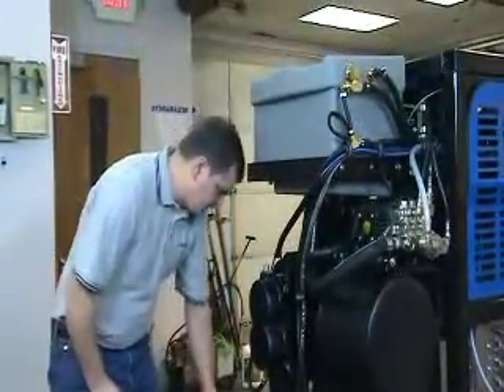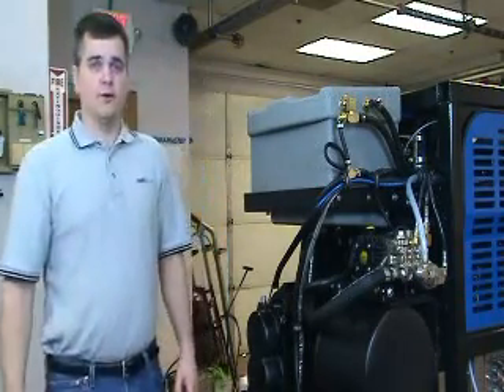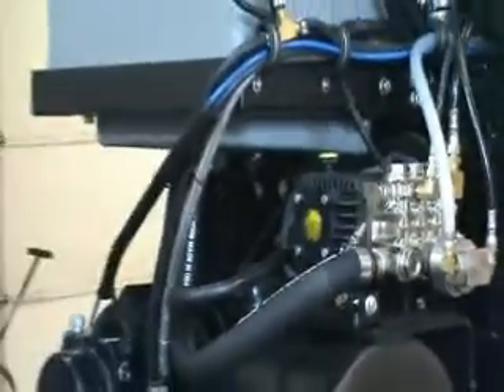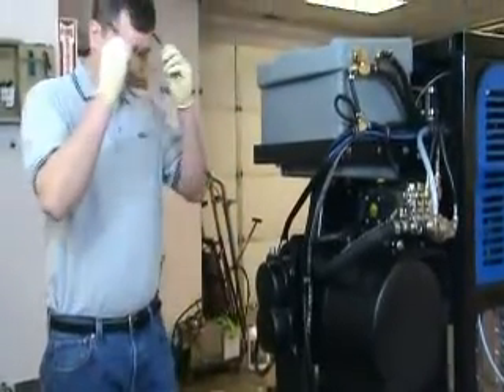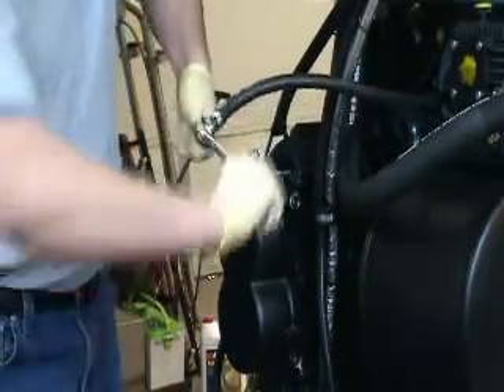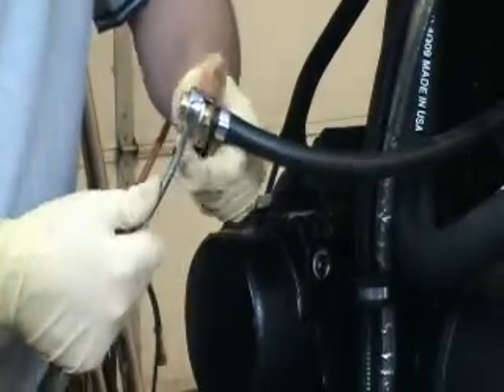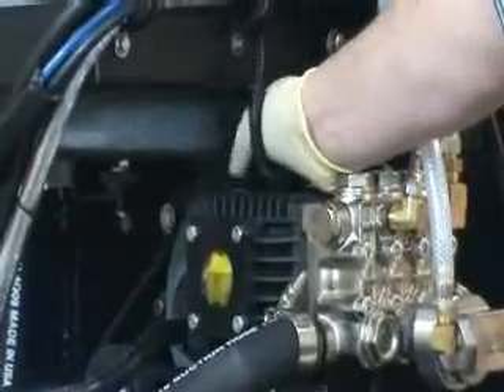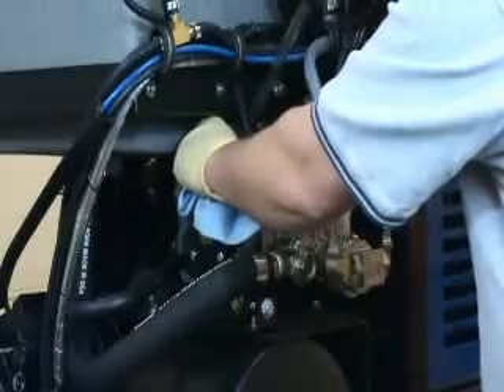Titan 575 Pump Maintenance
How to change the oil in your Titan 575 high pressure pump.